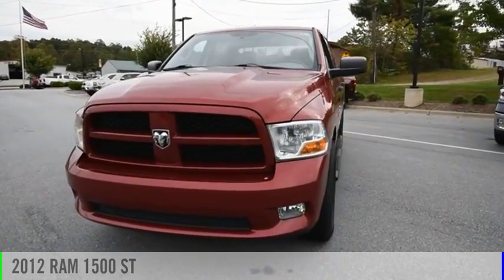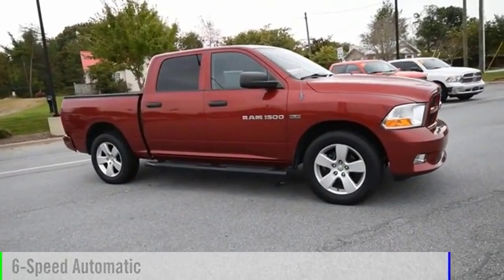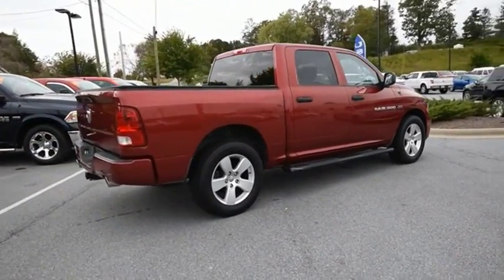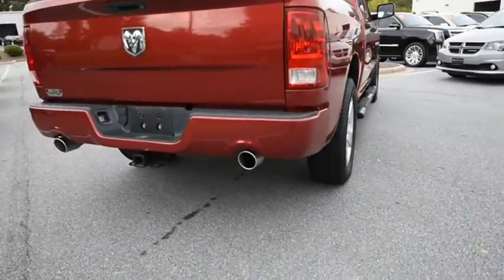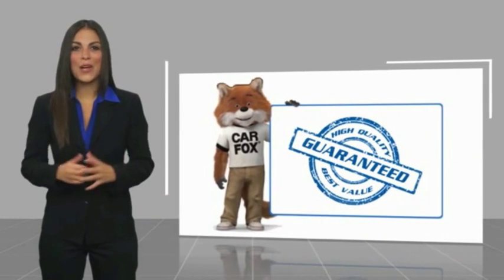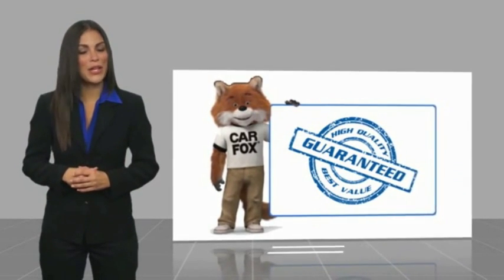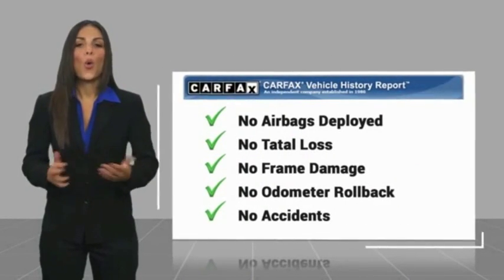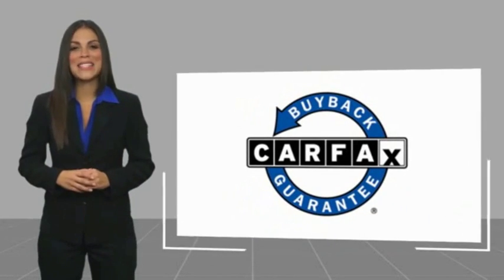2012 RAM 1500 Hendersonville NC U18797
2012 RAM 1500 ST

Boyd Chevrolet
1875 Spartanburg Hwy

Deep Cherry Red Crystal 2012 Ram 1500 ST RWD 6-Speed Automatic HEMI 5.7L V8 Multi Displacement VVT recent trade in, includes warranty, backed by Boyd Assurance, guaranteed one-owner, clean CARFAX, HEMI 5.7L V8 Multi Displacement VVT, 6-Speed Automatic, RWD, 3.55 Rear Axle Ratio, ABS brakes, Electronic Stability Control, Fully automatic headlights, Heated door mirrors, Low tire pressure warning, Radio: Uconnect 130 AM/FM/CD/MP3, Traction control.brbrNew arrival here at Boyd! Recent Arrival! Proudly serving: Asheville, Fletcher, Hendersonville, Hickory, Spartanburg, Gastonia, Boone, Charlotte, Johnson City, Knoxville, and all of greater North Carolina, Virginia, and Tennessee.